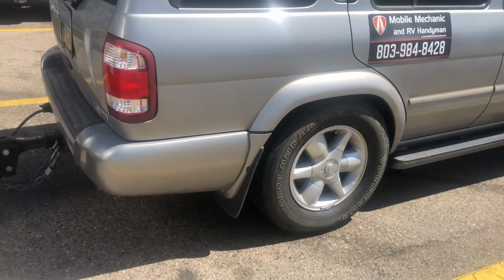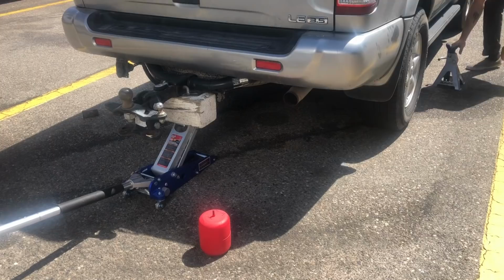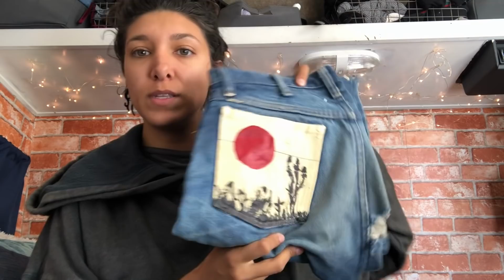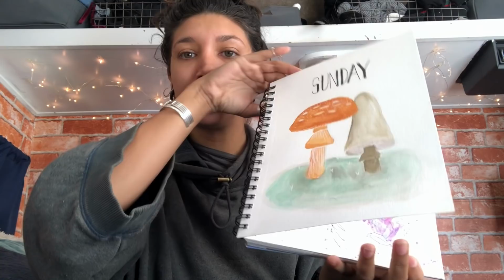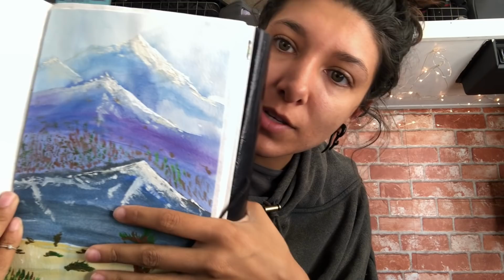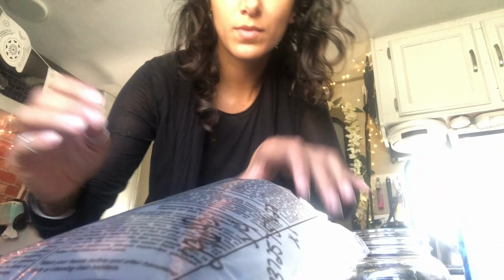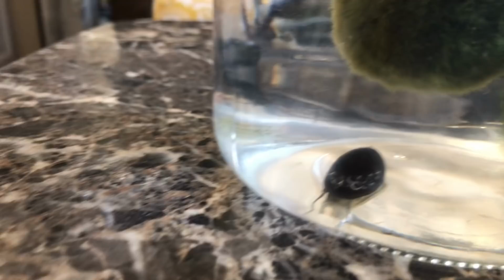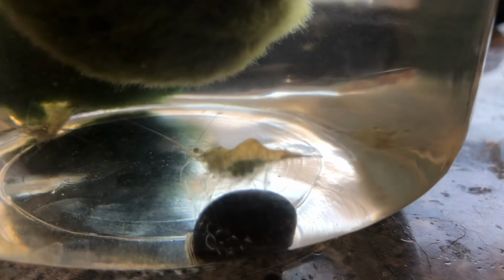The Last Time You'll See Me Like This...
Im having surgery. Most of you know already. This video is definitely going up late but I wanted to put it up anyway. See you guys soon!

Amazon Wishlist for Those Who Have Asked

I made a website! Check it out for blog posts, upcoming events, travel plans, and merchandise.

If you’re going to dislike my videos, at least tell me how I can improve!

Camera gear:
Sony a5000
Flexible Tripod
DJI Phantom Drone
GoPro Hero 3
Zhiyun Crane Stabilizing Gimble